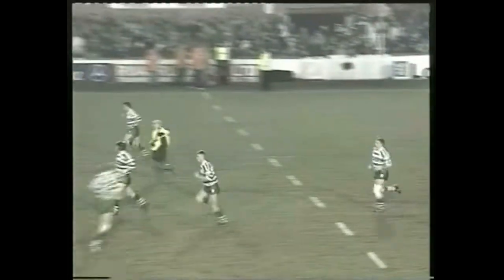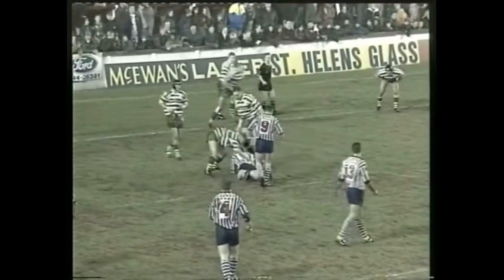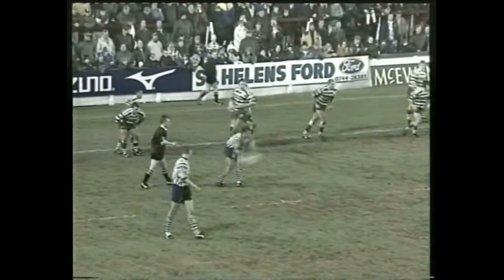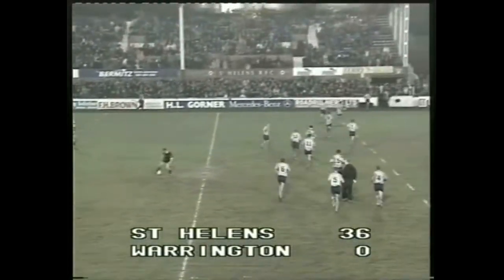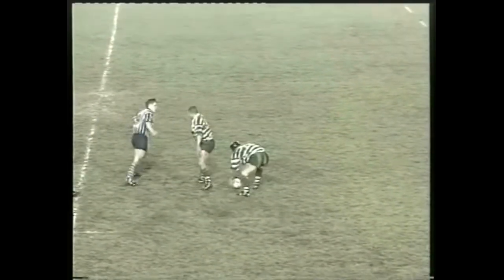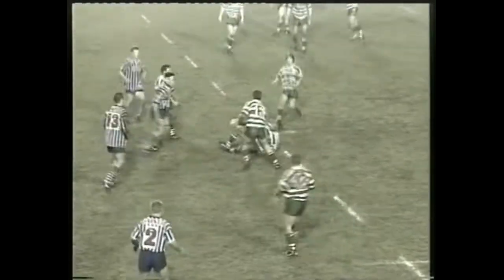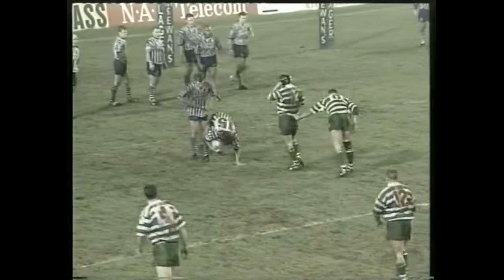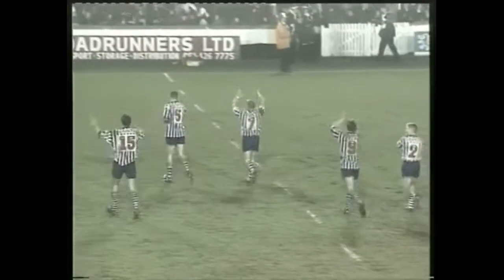St Helens vs Warrington - Regal Trophy SF - 1996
St. Helens vs Warrington in the old Regal Trophy Semi-Final back in April 1996.